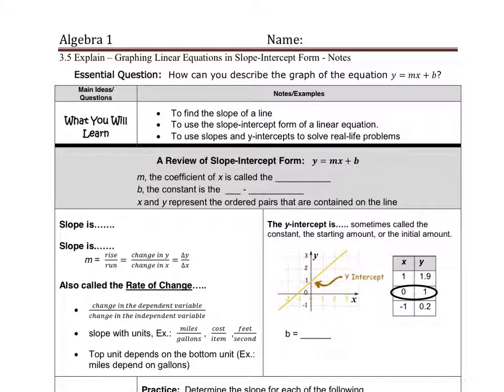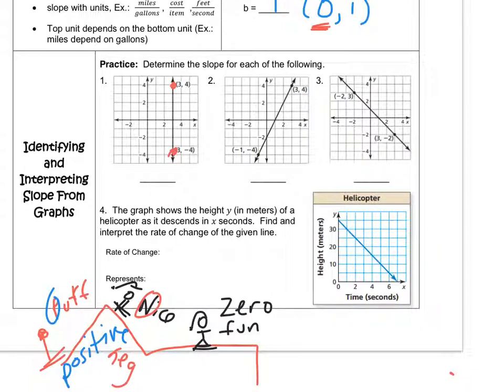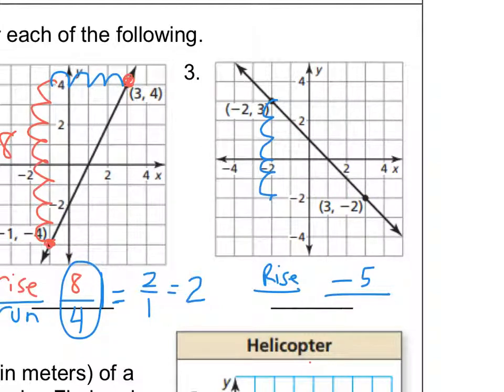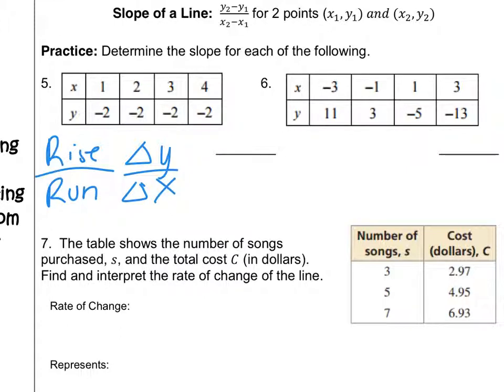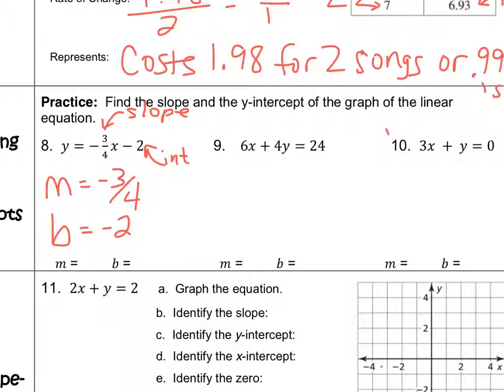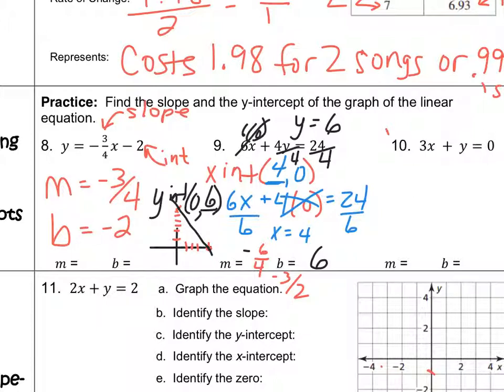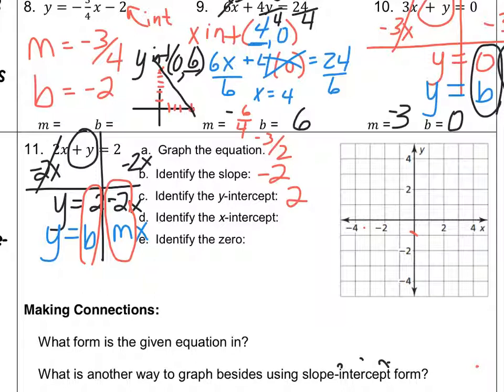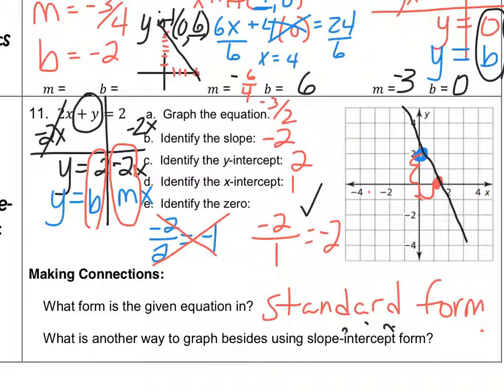video notes 100607